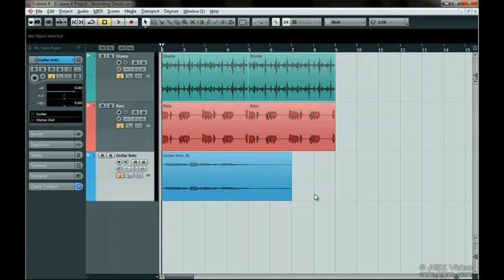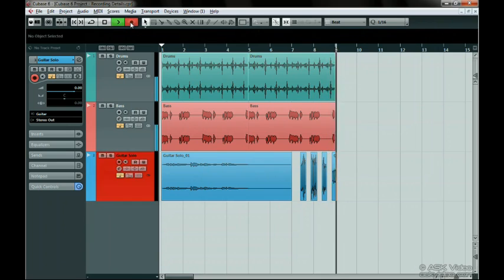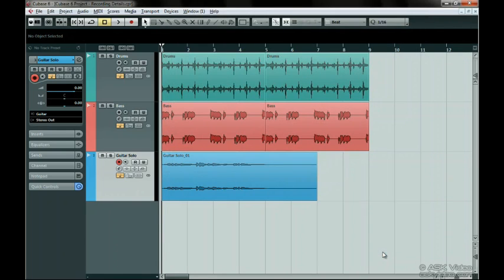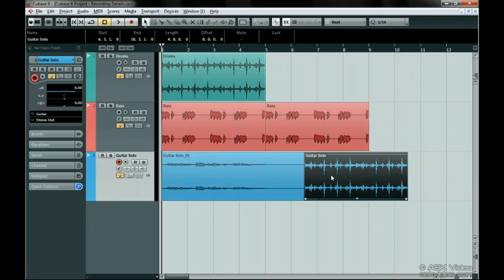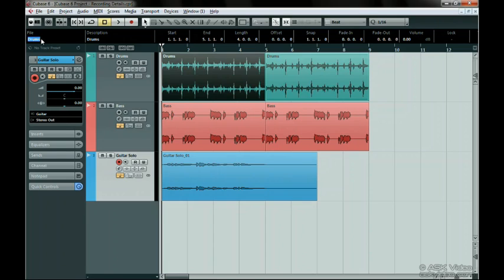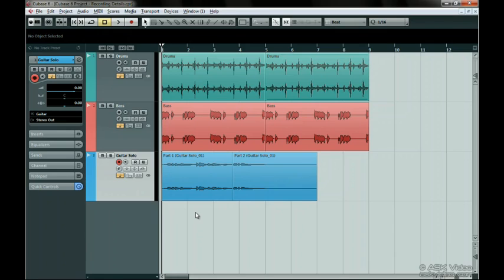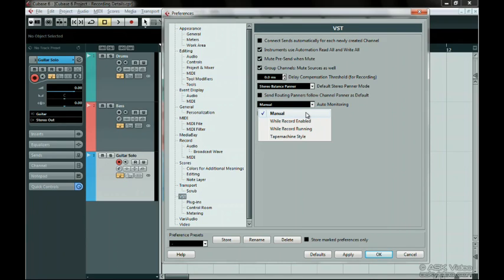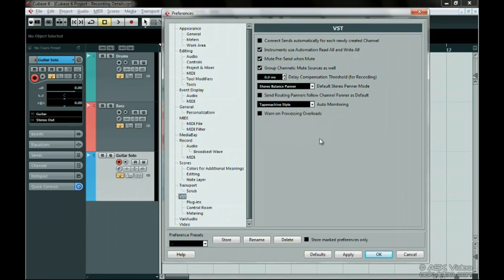Cubase 6 501: Working with Cubase 6 - Level 1 - 15. Recording Details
Cubase 6 501: Working with Cubase 6 - Level 1 by Jeff Pilley

We will take you through everything you need to know to get started and explore some of the advanced new features of Cubase 6. Well see how workflow has improved greatly with the new version and take an in-depth look at the incredible new Amp Rack system. Well show you how making a remix has never been easier thanks to the all new Tempo Detection feature, and how the revolutionary new Group Editing function will save you hours of repetitive work.

If you're new to Cubase or want some help getting accustomed to the latest version, then this course is perfect. It's also great for advanced users who are unfamiliar with the newer layout and controls. This course is the perfect companion purchase with a copy of Cubase! Its the next best thing to having the expert right there beside you.

After answering literally thousands of tech support calls, Cubase Addict Jeff Pilley can save you hours of frustration by smoothly guiding you through the program, in a step by step, easy to follow style.